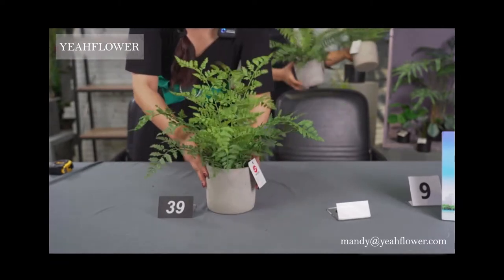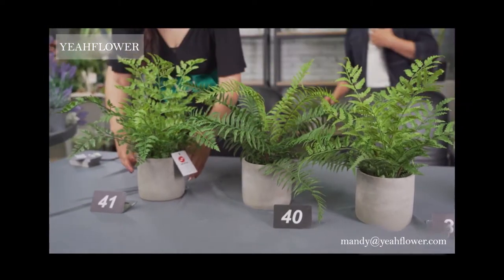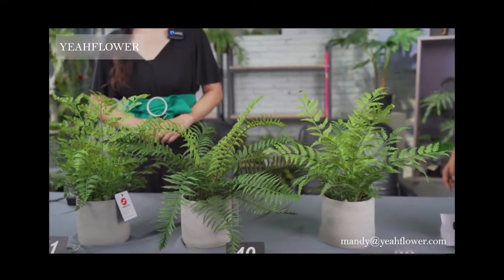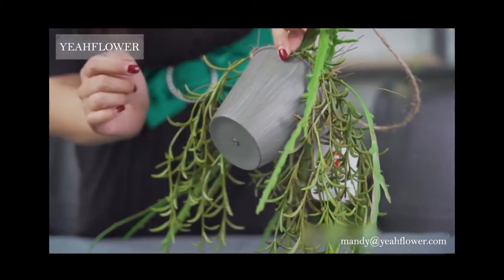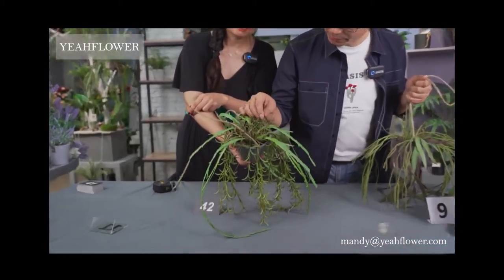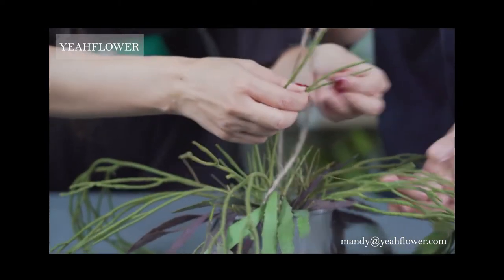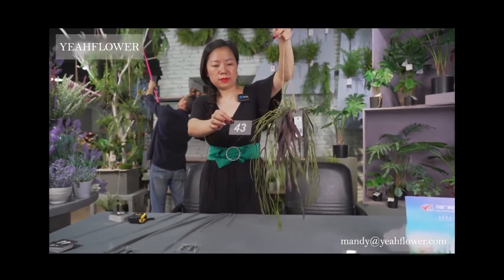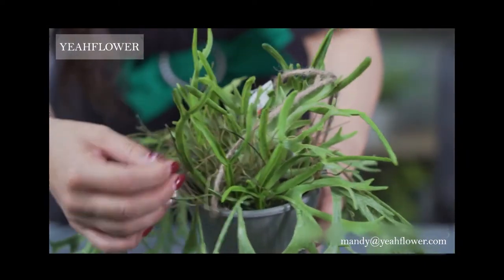Artificial Plant Live Show Scene Two In The 127th Canton Fair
ARTIFICIAL PLANT Live Show IN THE 127th Canton Fair-Second Round
   Established in 2000, YEAHFLOWER Arts & Crafts Co., Ltd. , is a leading enterprise in making artificial flowers and artificial plants. We own several subsidiary factories in Dongguan City, Foshan City ,and Hunan province respectively.
    Our general office and showroom is located at Dongguan, we have a wide range of ARTIFICIAL products, such as single flowers, DRIED FLOWERS，bushes, leaves spray, foliage garlands, artificial trees, potted flower &plant, cactus,succulents, Christmas items, etc.
    We have acquired the Certificate of BSCI.